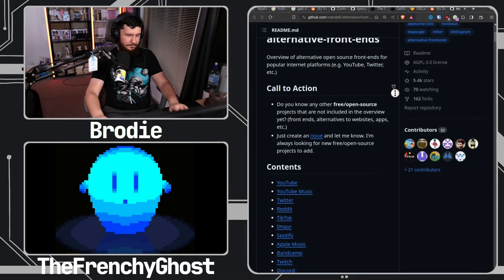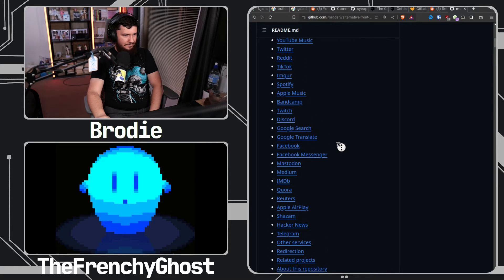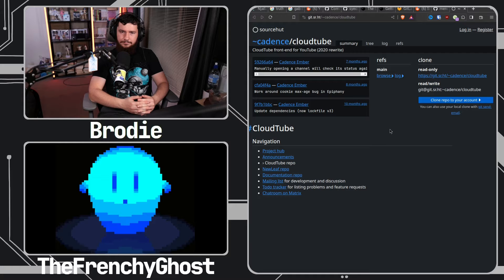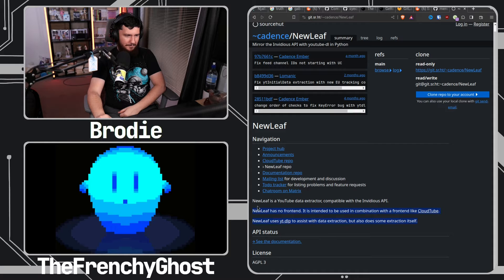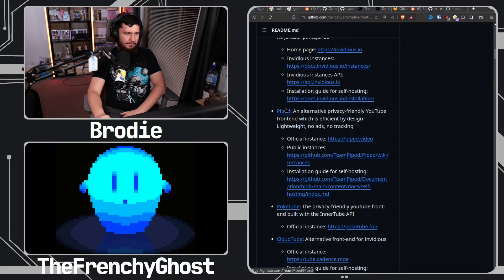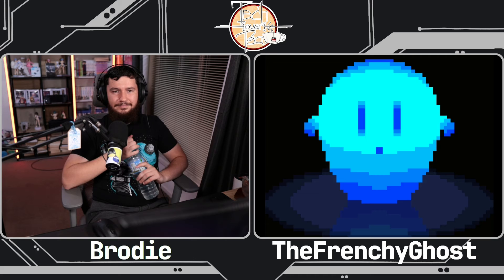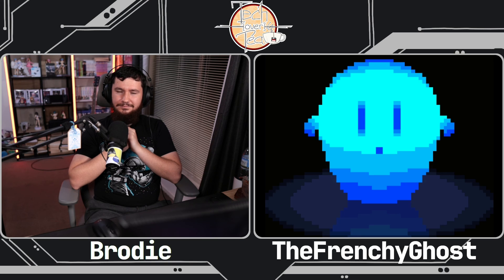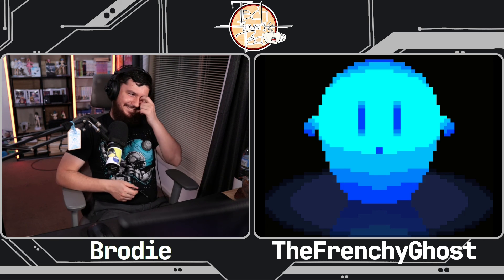Alternatives To The Invidious Project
Whilst Invidious is a well known project in the 3rd party YouTube client scene and one of the early ones, it's by no means the only one available